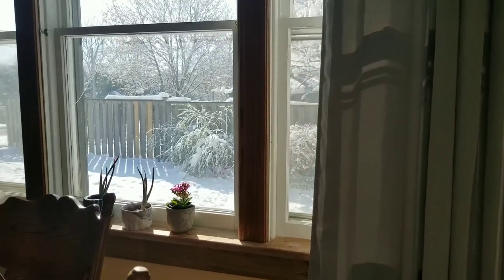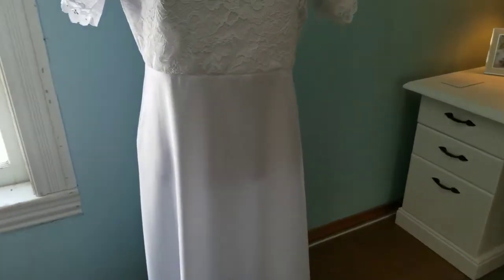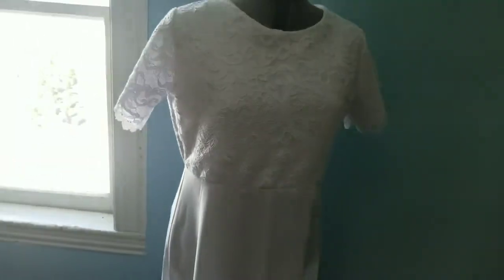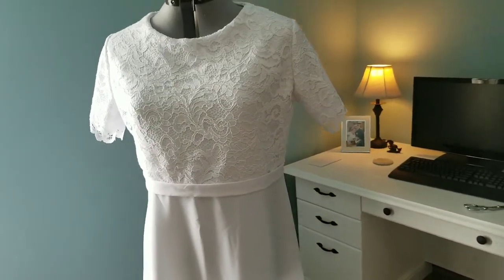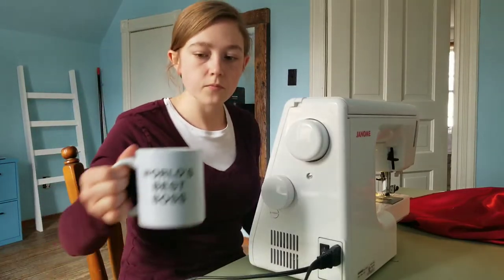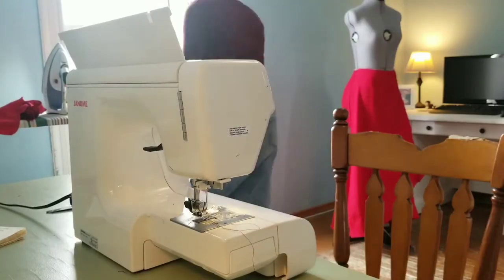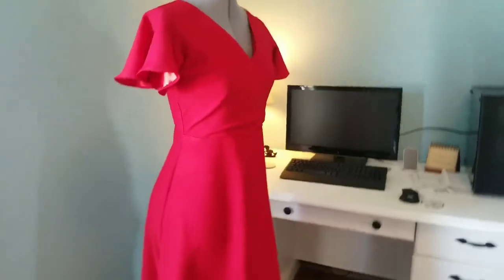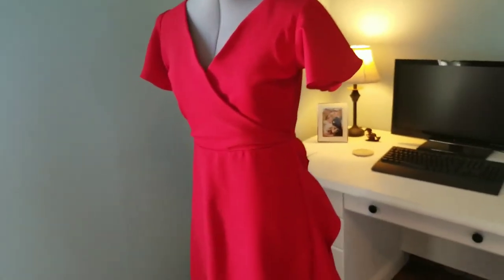Day In The Life of a Seamstress and Stay at Home Wife || Caitlin Dyck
I hope you all have a wonderful Monday!❤